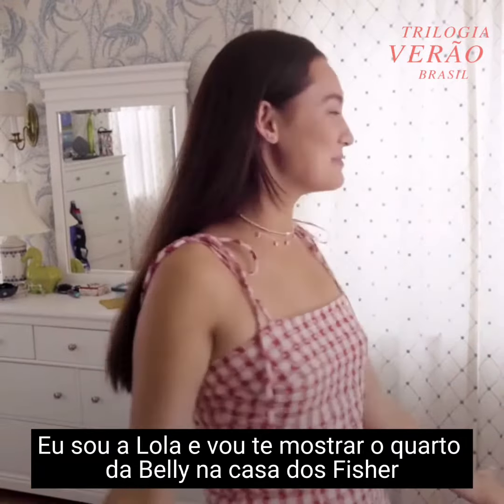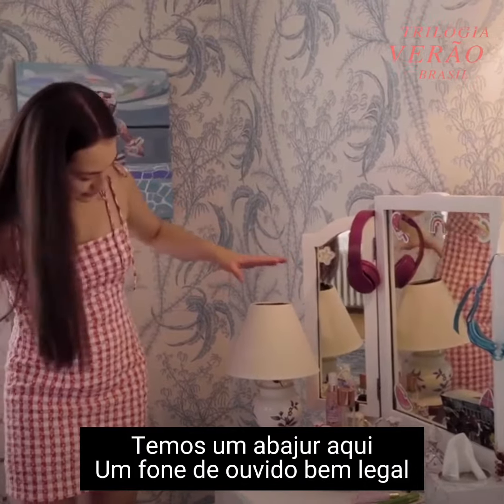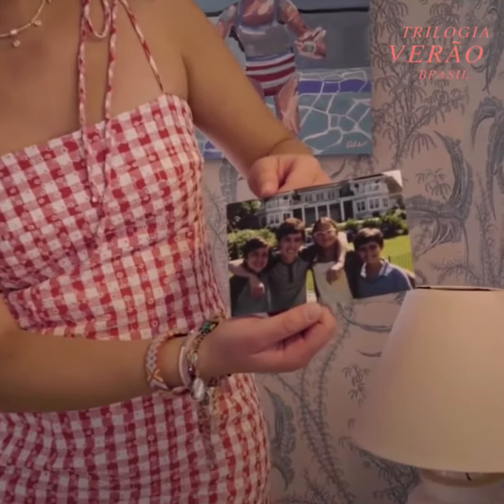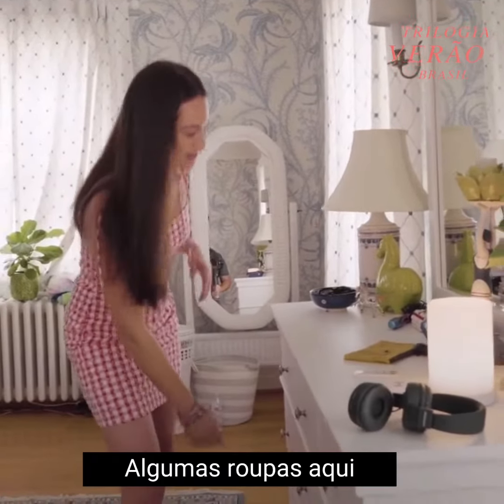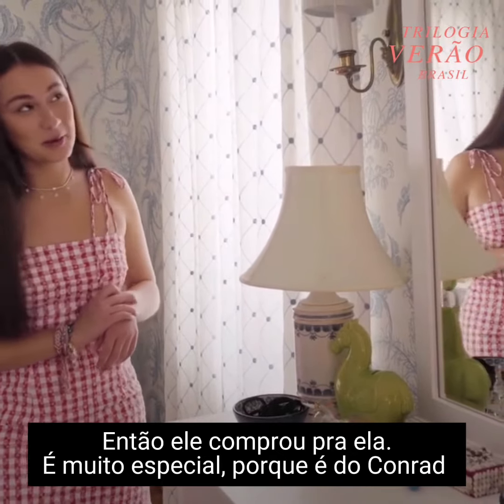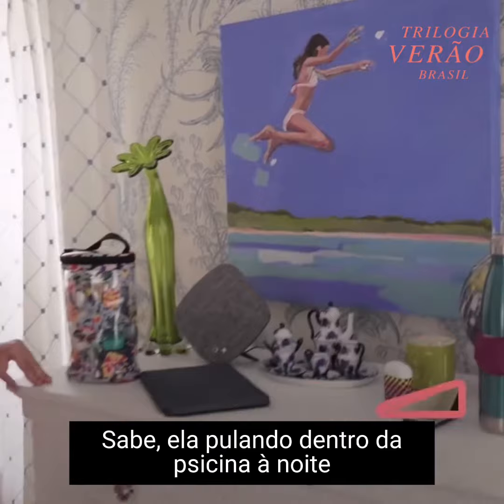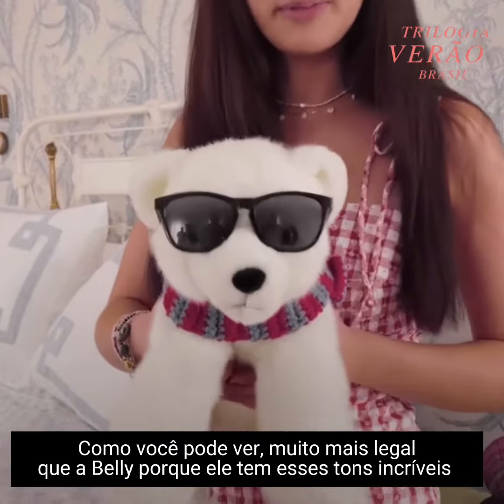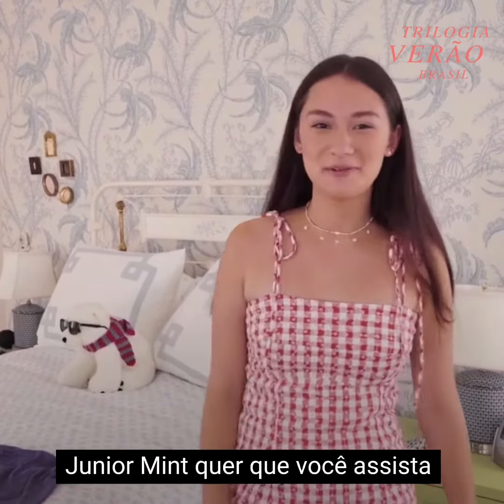Lola Tung nos guia em uma tour pelo quarto de Belly Conklin | thesummeriturnedpretty | LEGENDADO